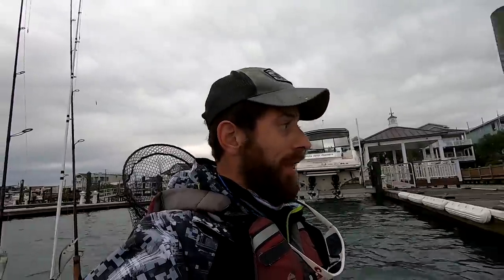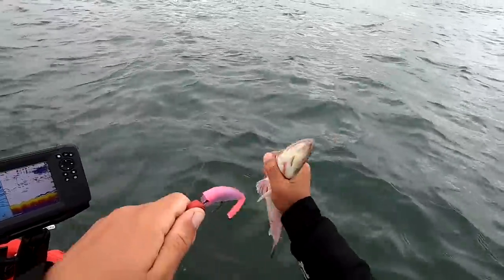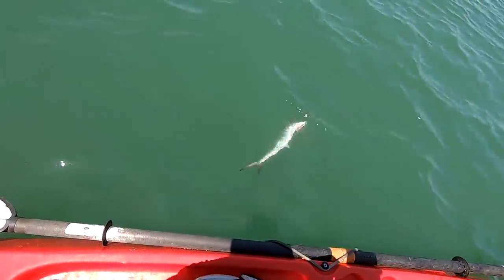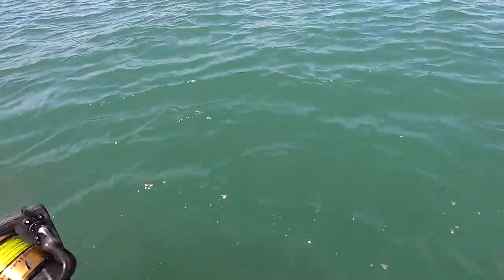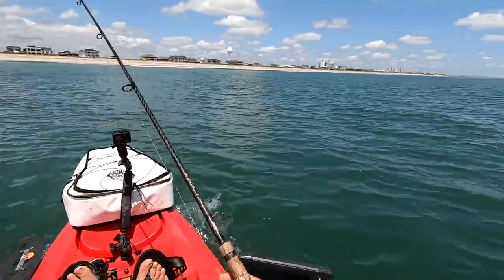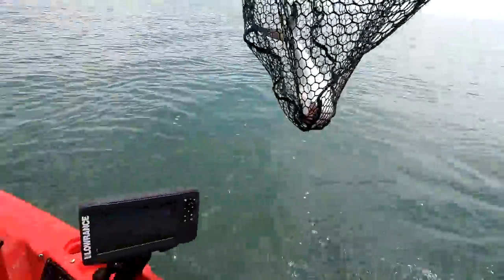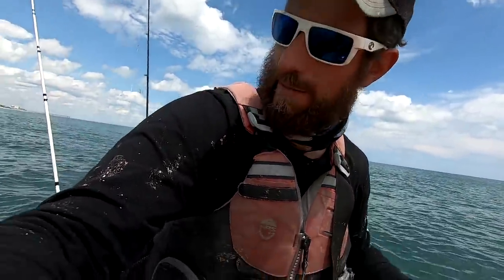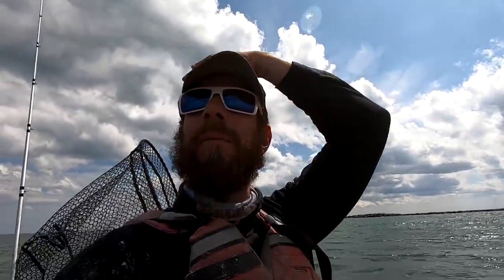Fast & Feisty!! - Fishing Bait Pods Along The Beach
Spanish Mackerel have arrived on the pods of bait here to mix in with the dink bluefish. A little different pace and some fun quick paced action for a few meals. Casting and jigging both worked.

Stradic 3000
10lb Braided Line
50lb Flouro Leader (should have used like 25)

Penn Spinfisher 2500 VI
15lb Berkley X9 Braid
50lb Flouro Leader (should have used like 25)

Lures used:
3/4 oz Crippled Herring (durable stuff)

Fishfinder battery